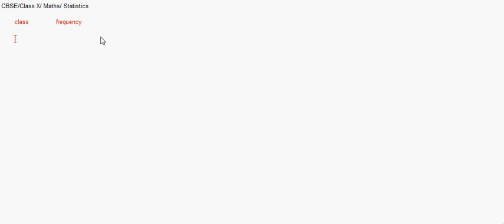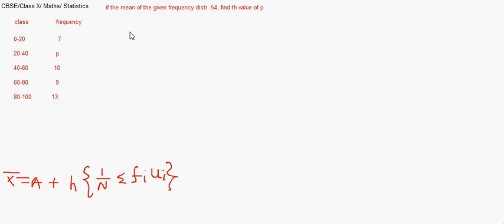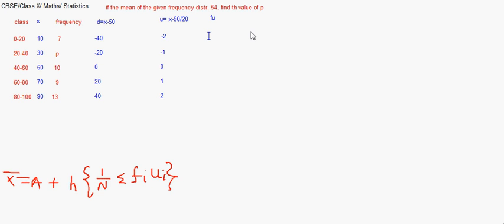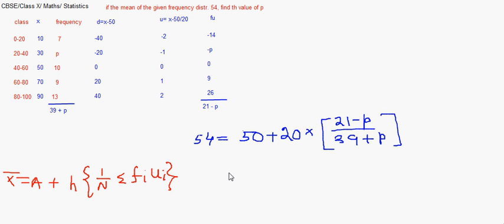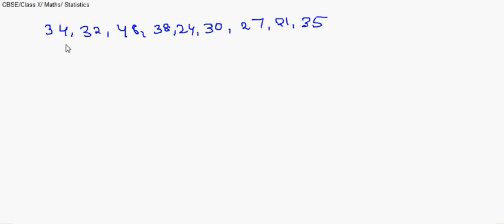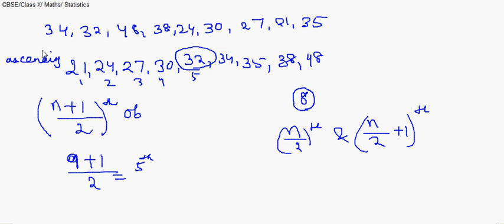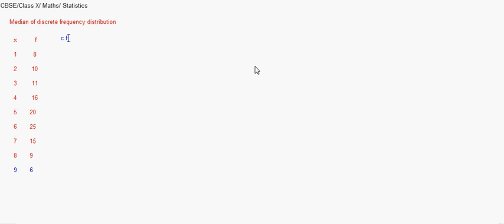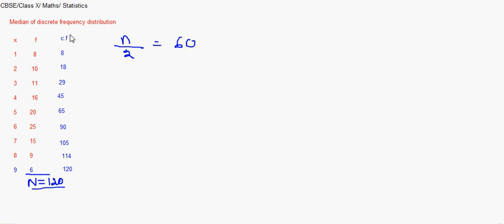eTuitions CBSE Class X Statistics 02